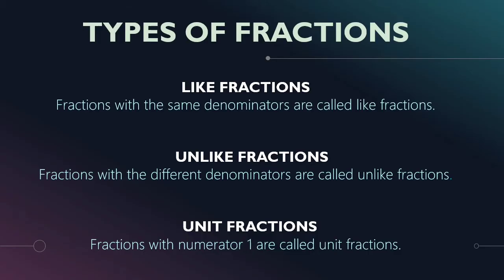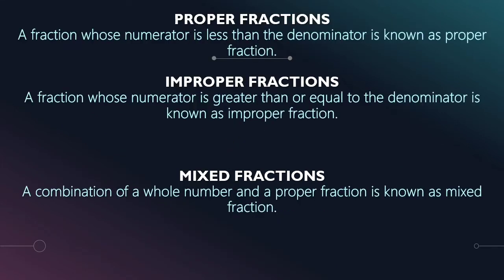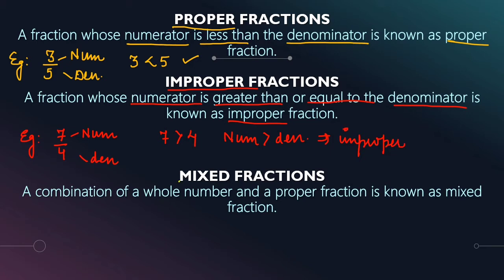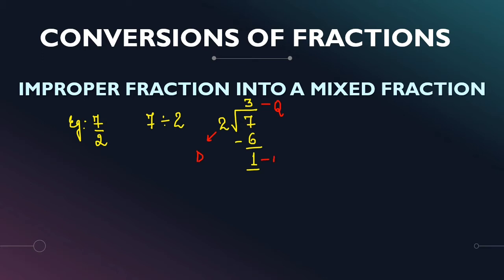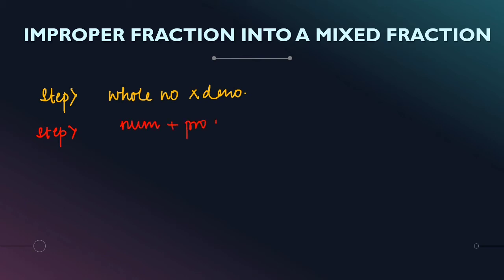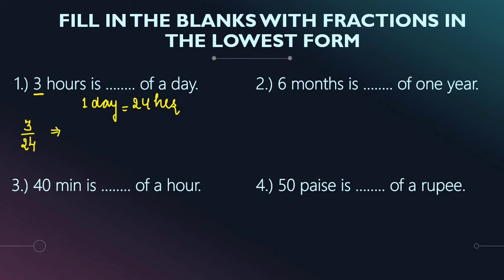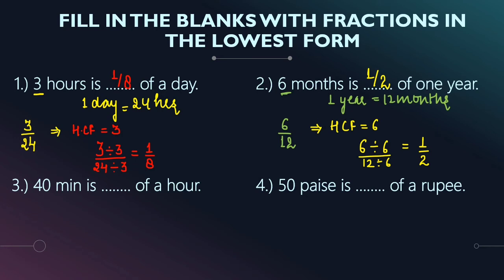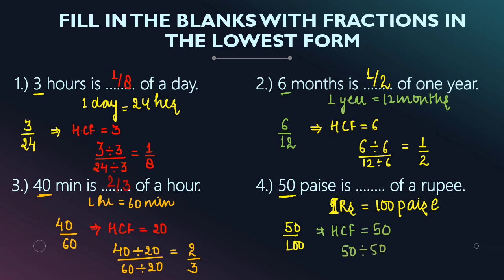TYPES OF FRACTIONS | MATHS | CLASS IV